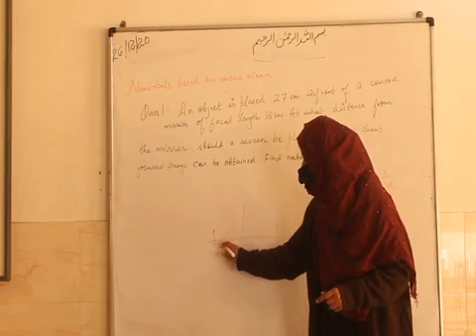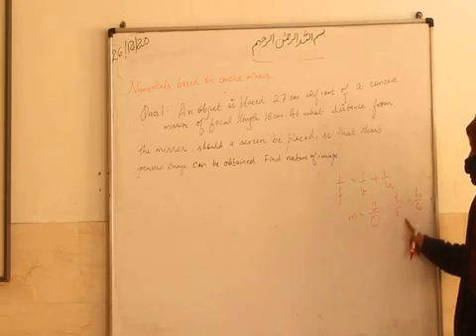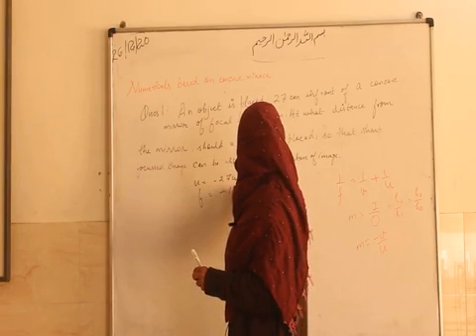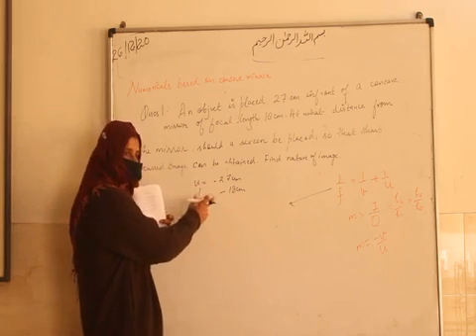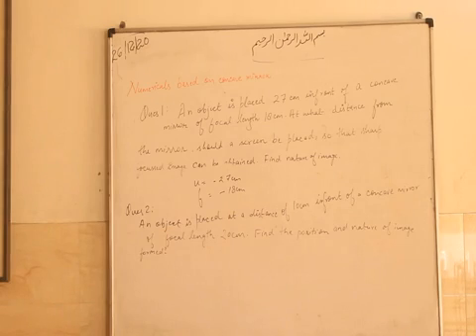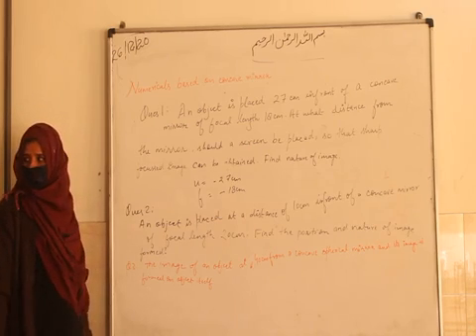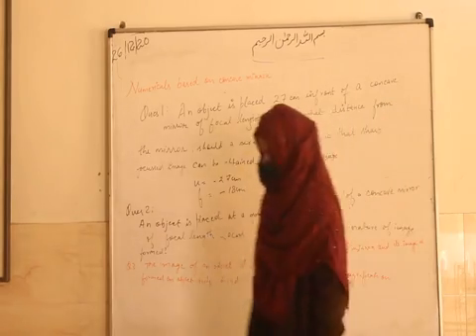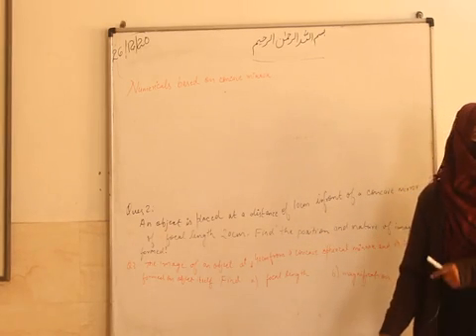9th Physics Numericals Based on Concave Mirror 2